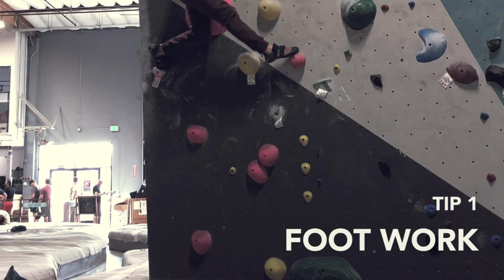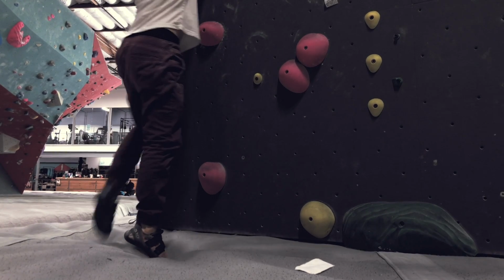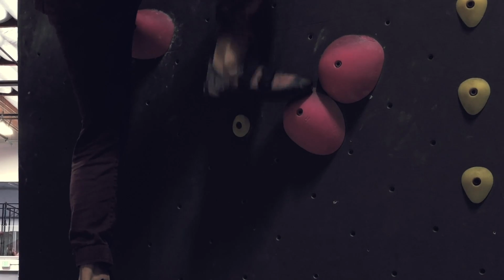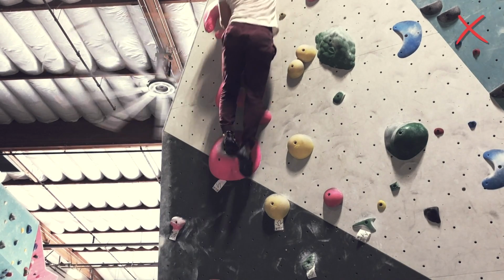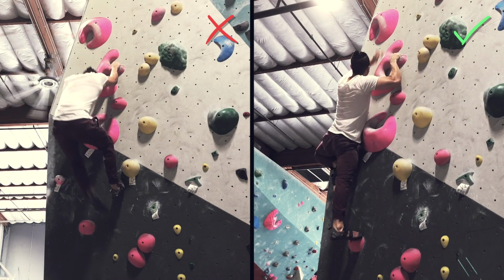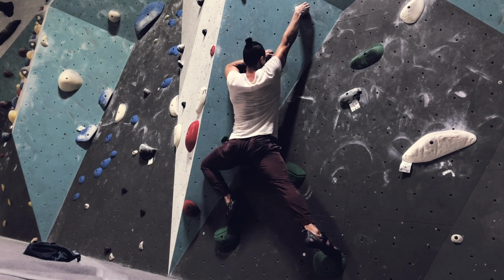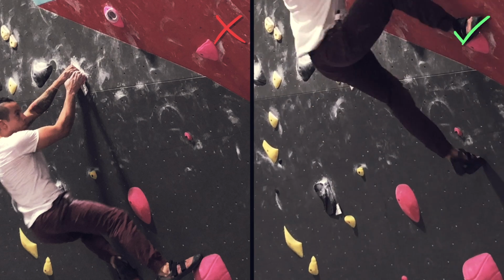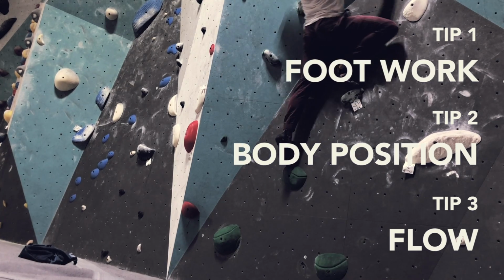Rock Climbing Tips: How to IMPROVE your Technique during your warm up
We go over 3 Tips to increase your technique during your warm up. This is what I have been doing and have see HUGE improvements on my climbing. Hope this helps you as its helped me A LOT.

- MY CLIMBING GEAR -
Chalk Bag
Climbing Shoes
Approach Shoes
Crash Pad
Finger Tape
Skin Care
Belay Device

Olympic Rings
Resistance Bands
Battle Rope
Jump Rope
Squat Rack